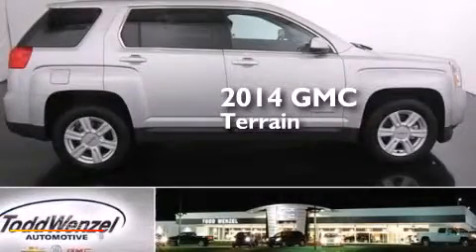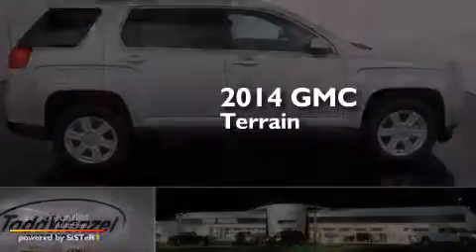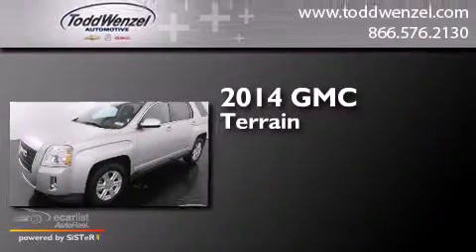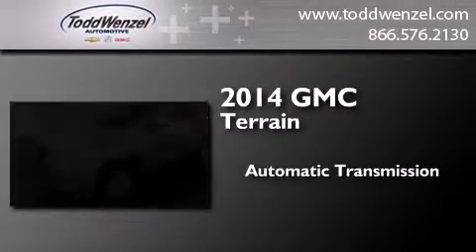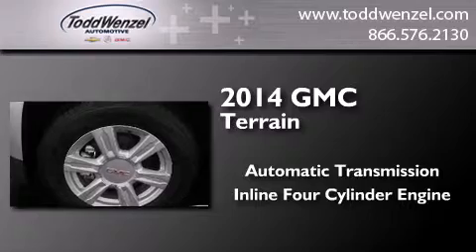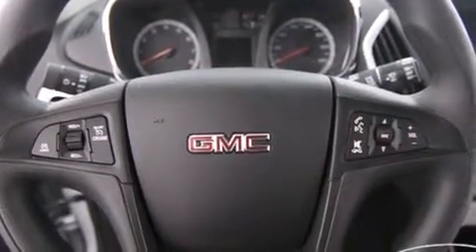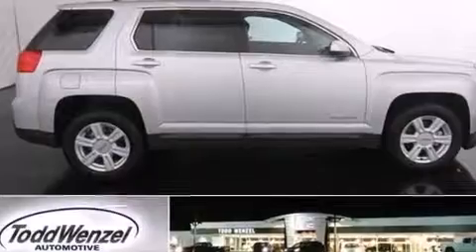2014 GMC Terrain Gran Rapid Mississippi 49512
We have been honored to serve the Gran Rapid Mississippi area , we promise that your experience at our dealership will exceed your expectations ! Year : 2014 Make : GMC Model : Terrain Engine : 2.4L DOHC 4-Cyl SIDI Spark Ignition DI Engine Trans . : Automatic Exterior : Silver Miles : 117 Interior : Black Todd Wenzel Automotive 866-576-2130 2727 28th St SE Gran Rapid , Mississippi 49512